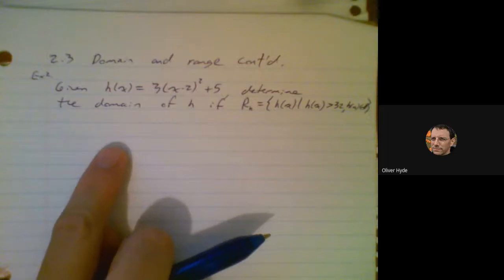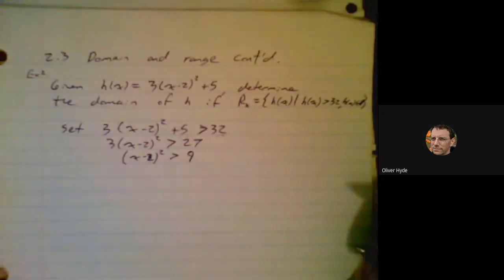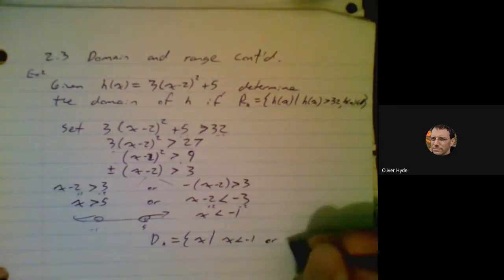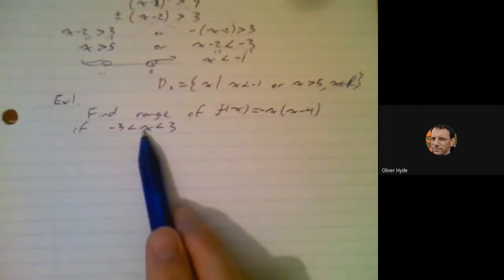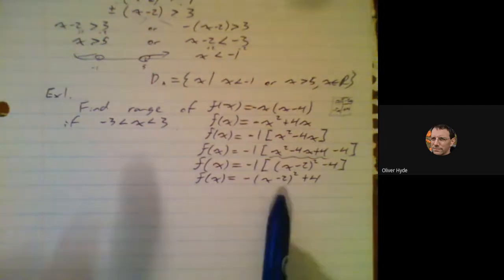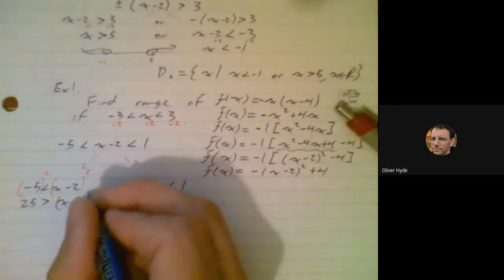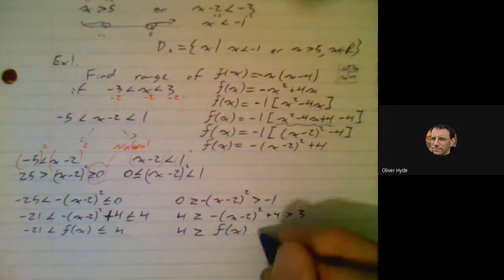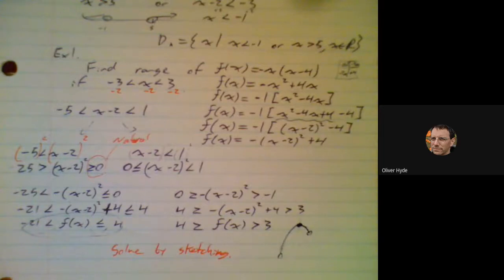MCR 2.3 Domain and range continued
Solving quadratic inequalities algebraically (and illustrating why sketching is a better option).